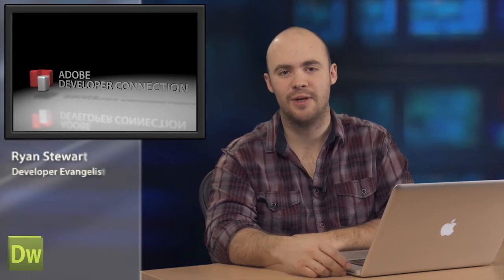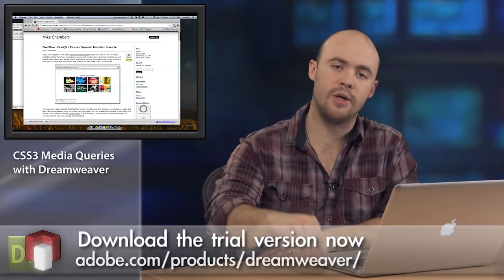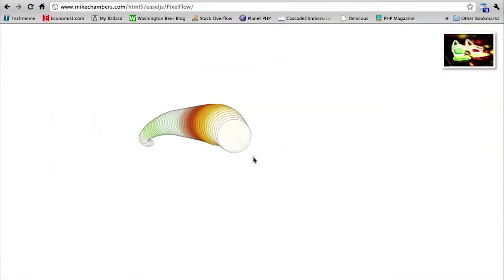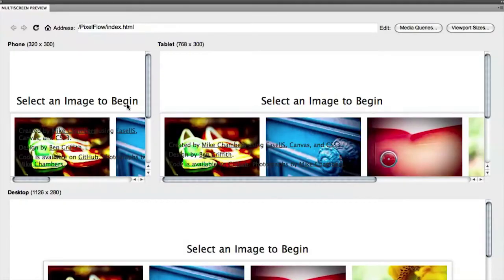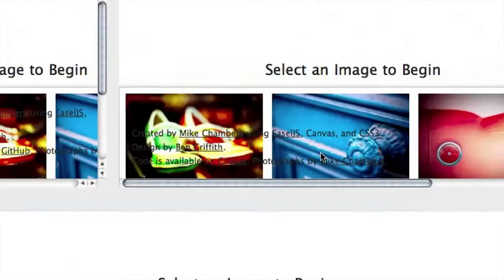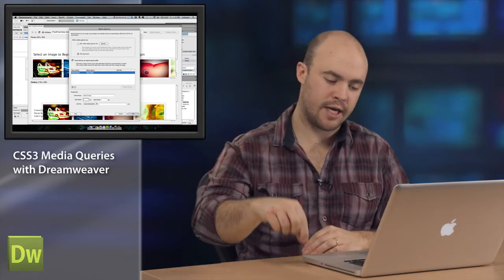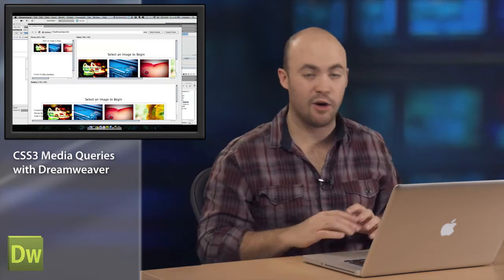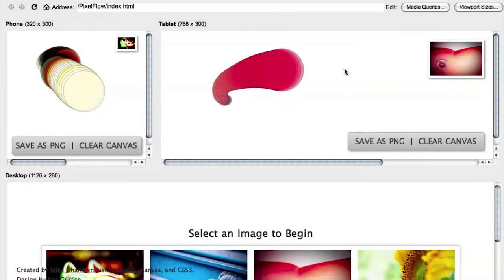ADC Presents - CSS3 Media Queries with Dreamweaver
Developer Evangelist Ryan Stewart explains how the functionality of media queries in Dreamweaver allows designers and developers to easily create custom web experiences across different devices.